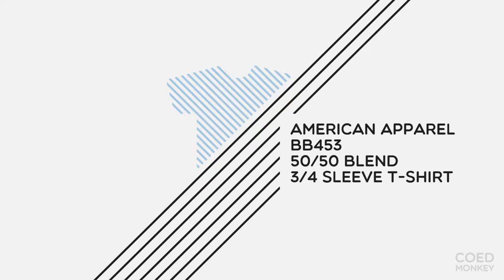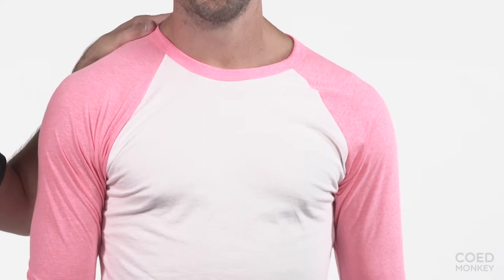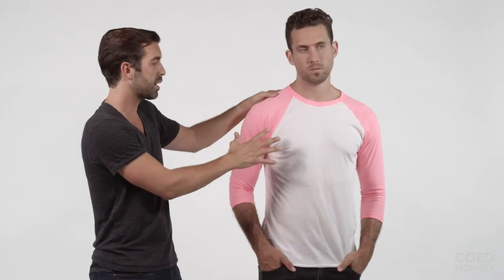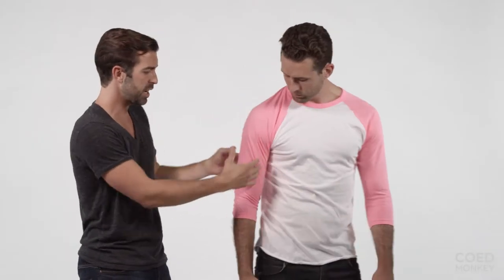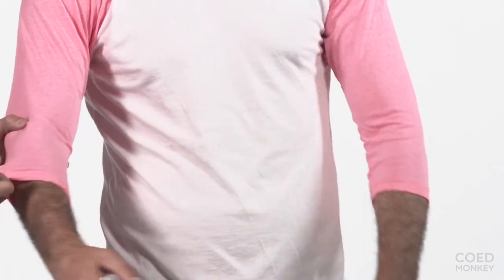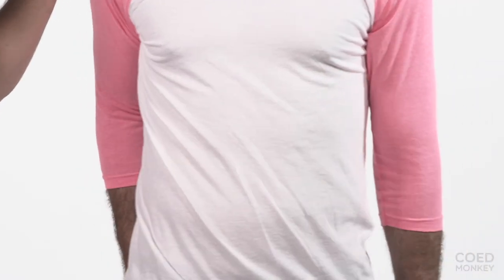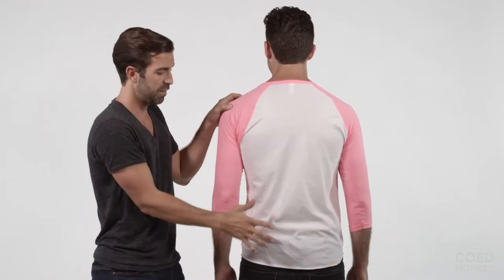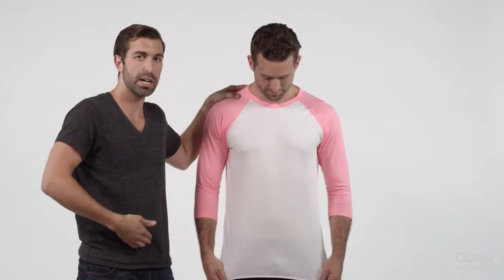Custom American Apparel 50/50 Blend 3/4 Sleeve Neon T-Shirt Product Review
The American Apparel Neon 3/4 Sleeve Baseball T-Shirt is one of our favorite products, check it out

This is a very cool garment because it has two colors on it, the body and the sleeves, and comes in five neon colors. Tailored fit like all American Apparel shirts, has a side seam which means it's going to contour to your body. The sleeve length though is also unbelievable and you also see that it fits great to the arms, not too baggy. The neckline's perfect, a little more breathing room than a regular t-shirt. So if you're printing on this, we'd almost recommend just matching the sleeve color with the print color across the front, so cool. Otherwise, maybe just a black print or another neon color, those really work best because they pop. So check it out today, CoedMonkey.com.

Feel the difference, this is a 50/50 t-shirt so it's super soft, you're going to love it. Check it out. CoedMonkey.com.